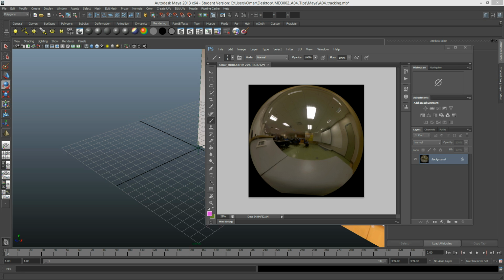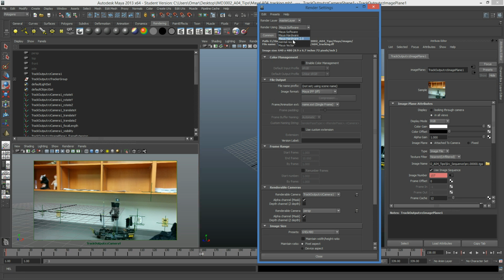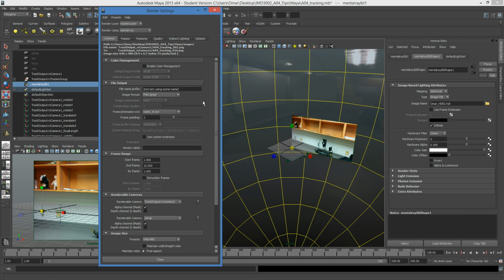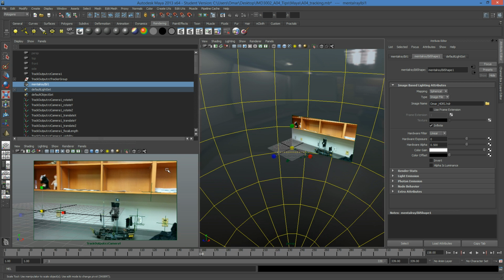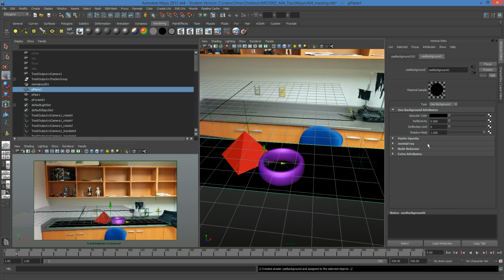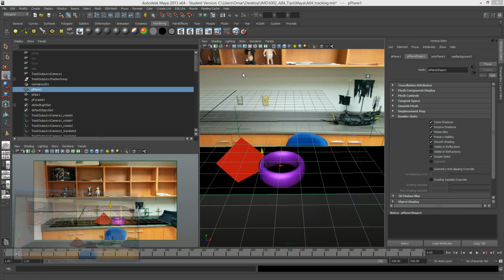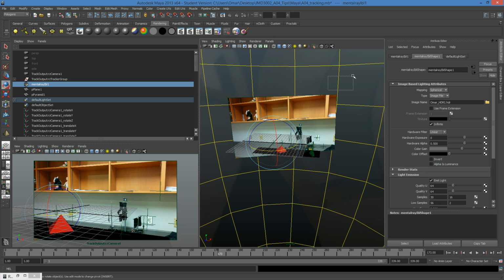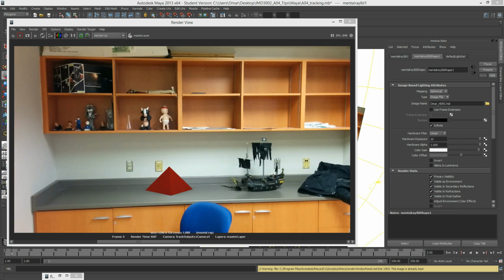MatchMover Tips: Part 2 Lighting & Rendering in Maya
Beginner-friendly tutorial for capturing camera motion in Autodesk MatchMover. Part 2 focuses on importing the captured camera into Maya along with a basic lighting setup.

Special thanks to Liam Davidson, Bushra Al Mazloum, Angel Abundo and Zara Tooth for their constructive feedback and tips.